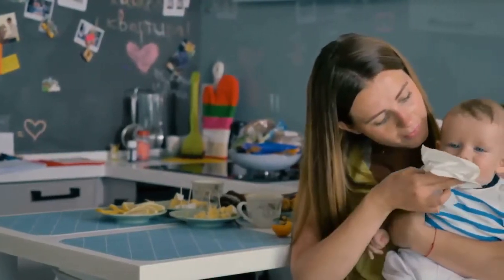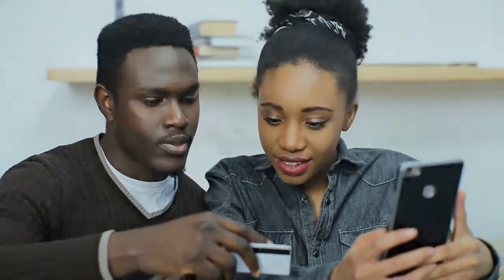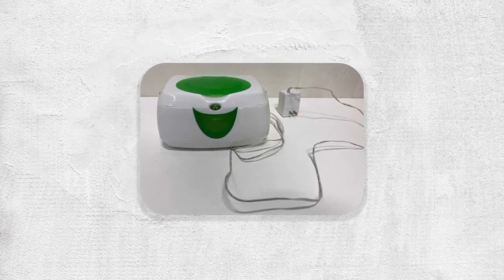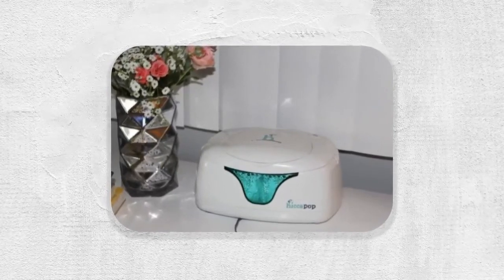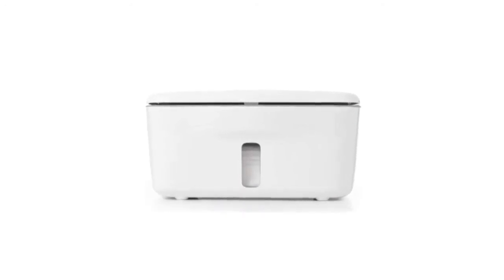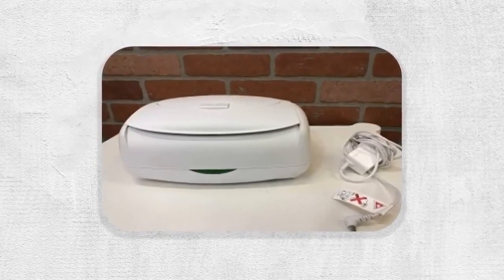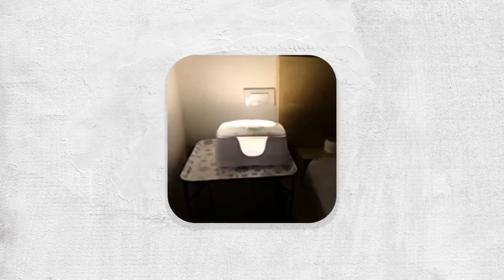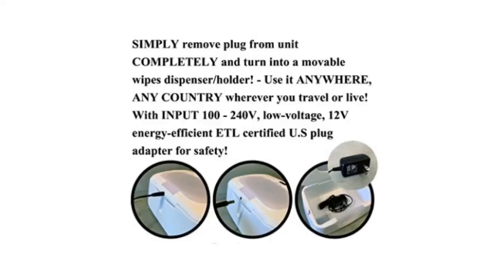Best Baby Wipe Warmers - Top Portable Wipe Warmer Reviews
►1.Munchkin Warm Glow Wipe Warmer:
●Amazon US
●Amazon CA
●Amazon UK

►2.hiccapop Wipe Warmer & Dispenser:
●Amazon US
●Amazon CA
●Amazon UK

►3.OXO Tot Perfect Pull Wipes Dispenser:
●Amazon US
●Amazon CA
●Amazon UK

►4.Prince Lionheart Ultimate Wipes Warmer:
●Amazon US
●Amazon CA
●Amazon UK

►5.GOGO PURE Baby Wipes Warmer and Dispenser:
●Amazon US
●Amazon CA
●Amazon UK

Doing more research? Here's Best Baby products with complete Buying guide:
You have probably noticed your baby fussing when a cold, wet wipe touches their skin or tushies. All you need is a wipe warmer to warm up those chilly wipes, and your baby will thank you with endless cooing and gurgling. If you are looking to buy one, you will find here best Portable Wipe Warmers for baby.